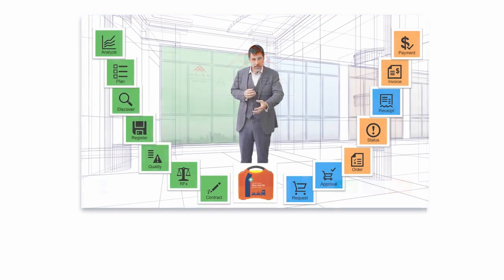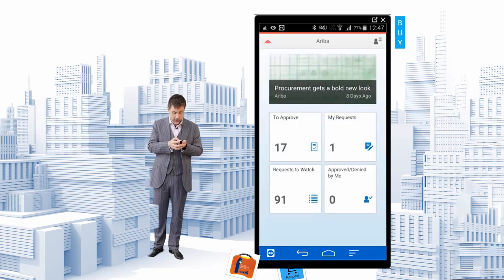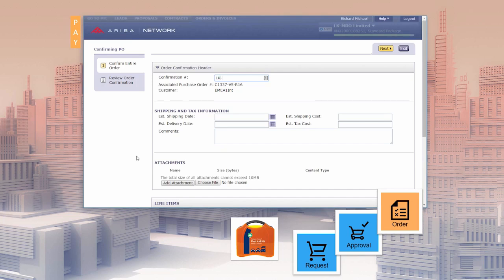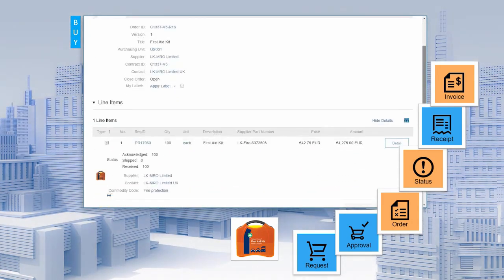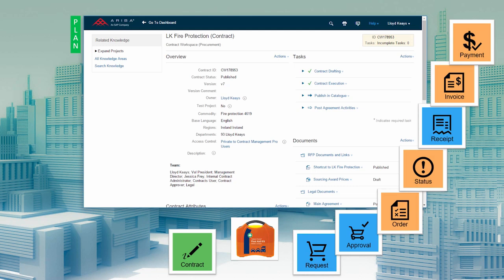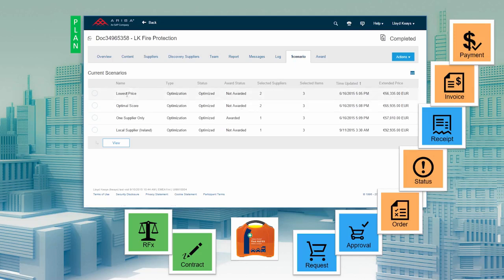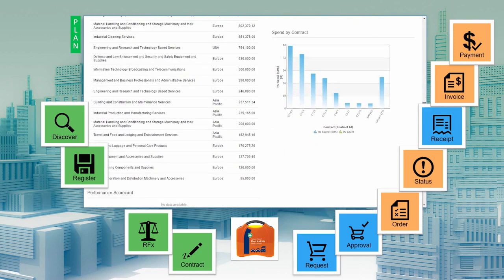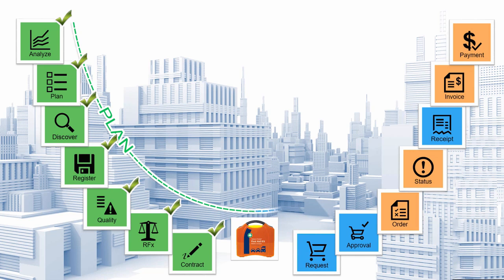Demo PLAN, BUY and PAY with Ariba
A short introduction about how Ariba is able to enforce your procurement plan into requisitions and strengthen the compliance all the way up to the invoice and payment.